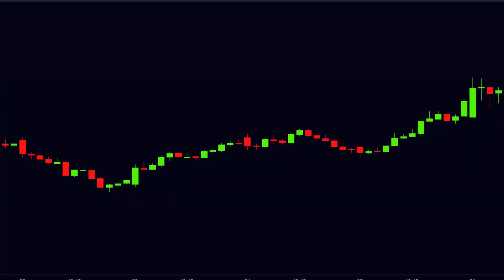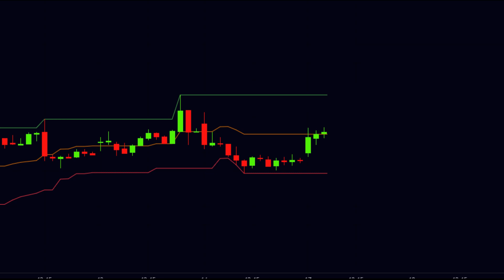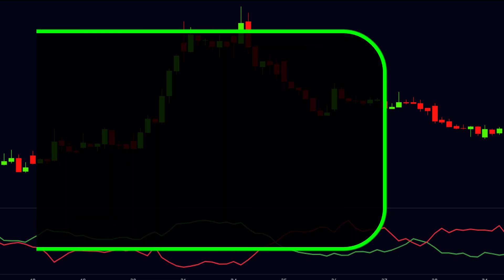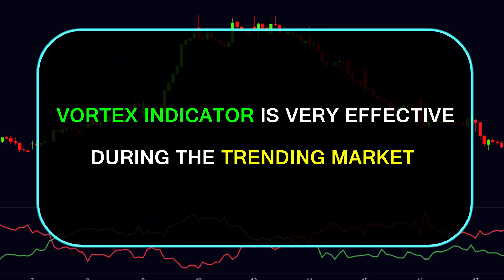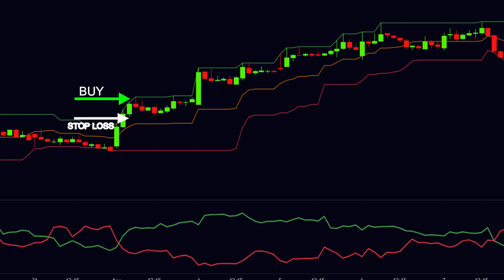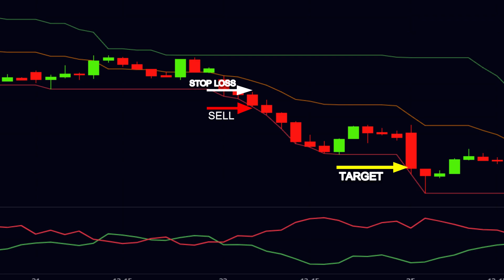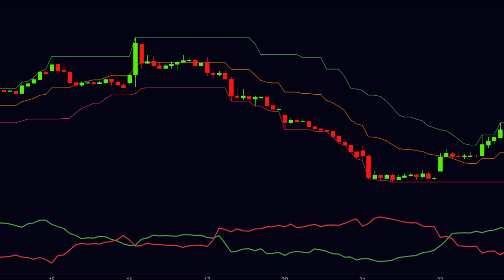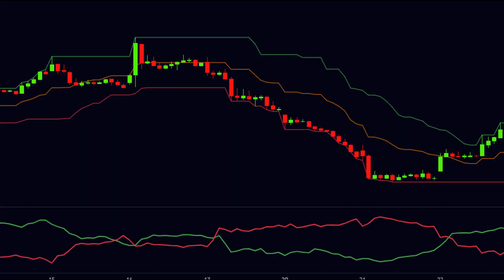Donchian Channel | Donchian channel and Vortex indicator Trading strategy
In this video, I will explain about the Donchian channel and the vortex indicator.

Donchain channel is a very fine indicator, which indicates the volatility of the market. There are three lines in the Donchain channel. The upper line indicates the highest price of the stock price for the specific number of periods. Similarly, the lower line indicates the lowest price of the stock price for the specific number of periods and the middle line is considered as the average of the upper line and lower line.

vortex indicator is used to identify the direction of the trend as well as the start of the trend. There are two lines in the vortex indicator. The green line is the positive vortex and it is called the uptrend line. The red line is negative vortex and it is called the downtrend line. When positive vortex line is above the negative vortex line then the stock will be in the uptrend. similarly, when the negative vortex line is above the positive vortex line then the stock will be in the downtrend. When the positive vortex line crossover the negative vortex line from downside to upside then it will be the bullish crossover. when the positive vortex line crossover the negative vortex line from upside to downside then it will be the bearish crossover

In our first strategy, we will make our trade setup when the price closes near the upper line or lower line. vortex indicator will be used to identify the possibilities of the upcoming trend.

In our second strategy, we will use double top and double bottom patterns in the Donchian channel and our trade entry will be decided by the vortex indicator. For more information please just see our video.